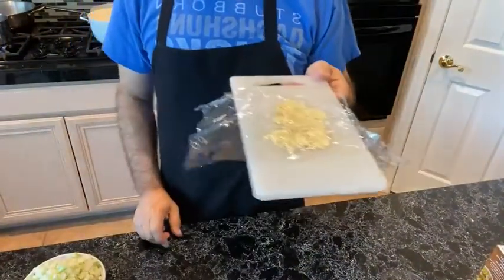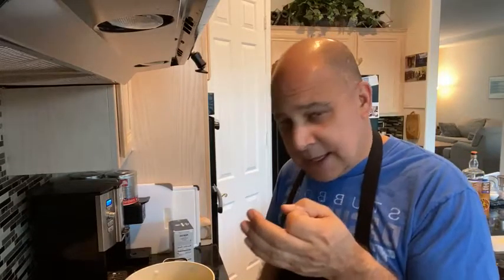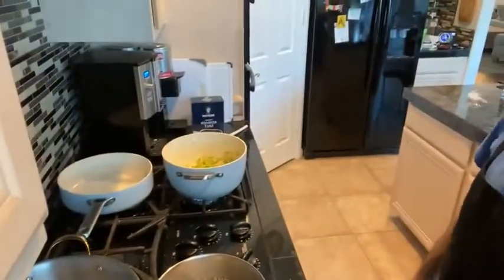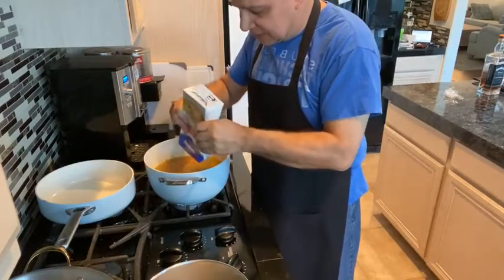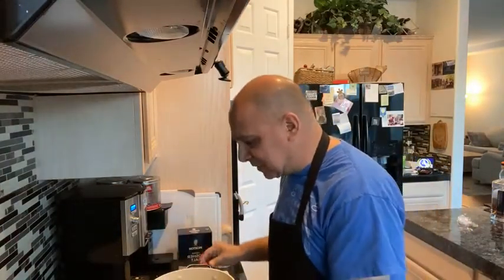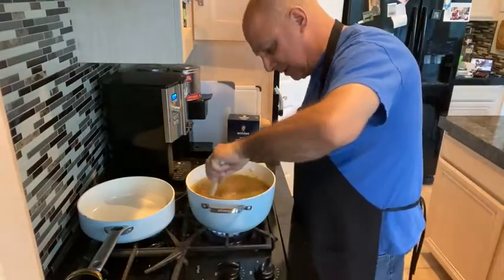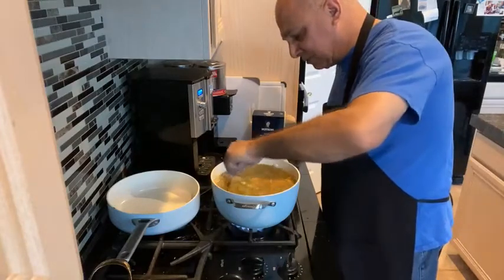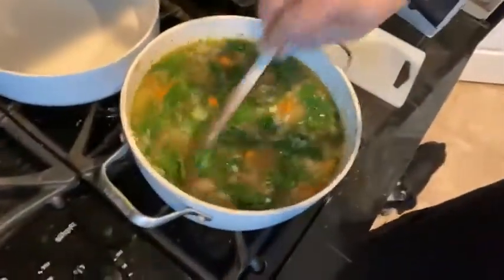Italian Wedding Soup!| Italian Cooking | Recipes | Gourmet | In the Kitchen | Patrick Evans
1 Tbsp olive oil
1 1/4 cups 1/4-inch diced carrots
1 1/4 cups diced yellow onion
1 cup 1/4-inch diced celery
4 cloves garlic , minced (1 1/2 Tbsp)
5 (14.5 oz) cans low-sodium chicken broth
1 cup dry acini de pepe or orzo pasta
6 oz  escarole or fresh spinach , chopped
Finely shredded parmesan , for serving
Heat 1 Tbsp olive oil in a large pot over medium-high heat. Add carrots, onions and celery and sauté until veggies have softened about 6 - 8 minutes, add garlic and sauté 1 minute longer.
Pour in chicken broth, season soup with salt and pepper to taste and bring mixture to a boil. Add in pasta and meatballs, reduce heat to light boil (about medium or medium-low).
Cover and cook, stirring occasionally until pasta is tender and meatballs have cooked through, about 10 minutes, while adding in spinach during the last minute of cooking. Serve warm, sprinkle each serving with parmesan cheese.
"recipe" "italian recipes" "Italian Cooking" "Italian Kitchen"